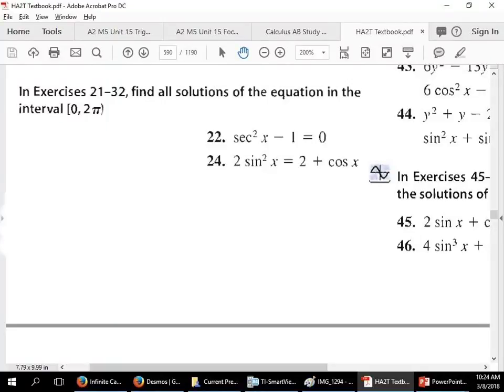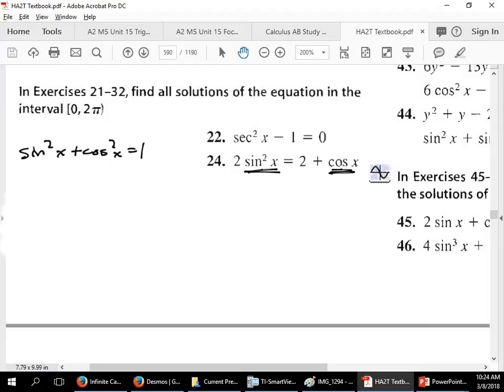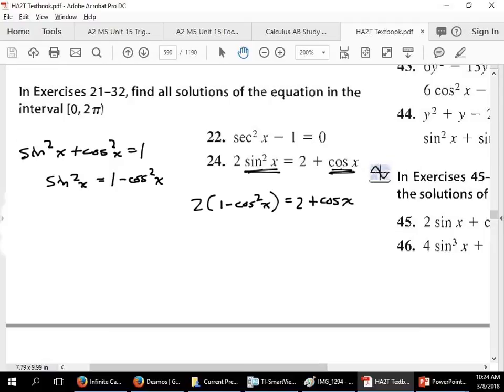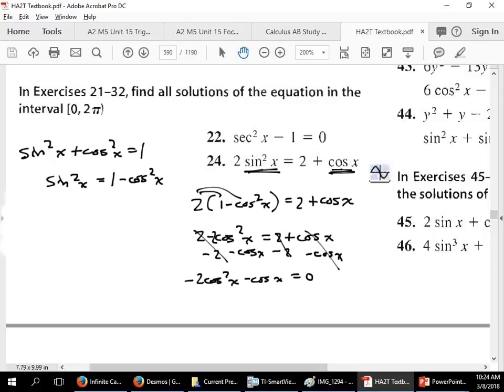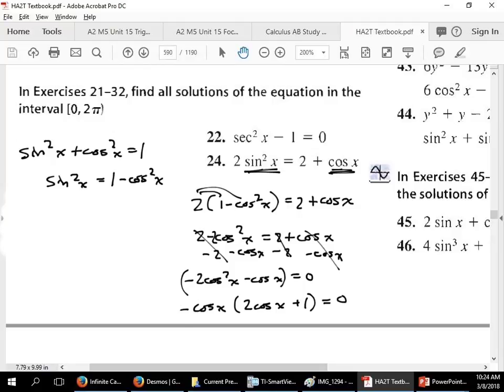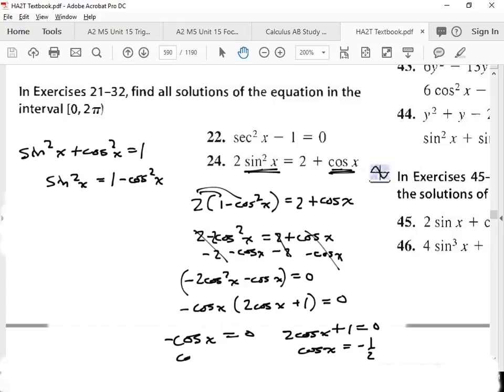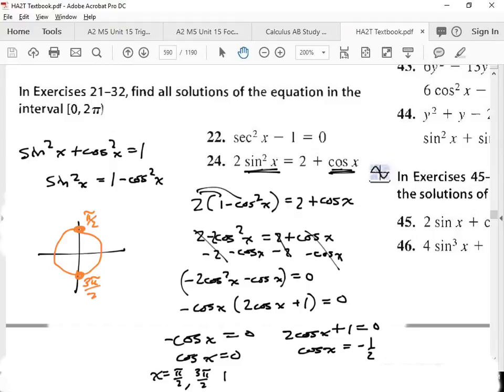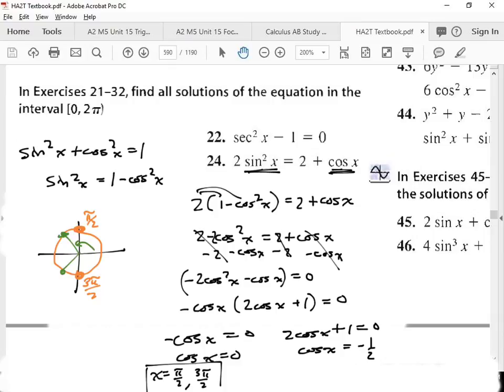Desktop Capture 530